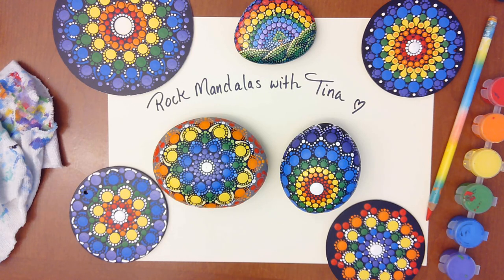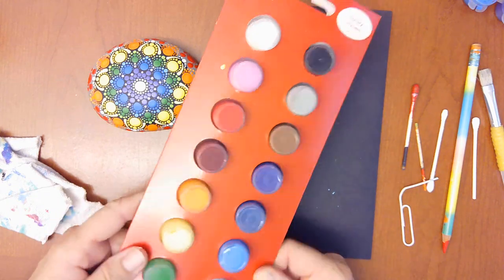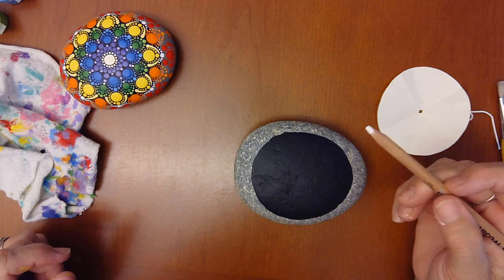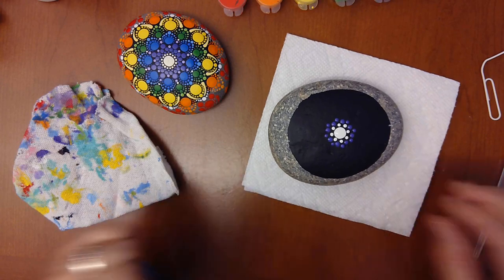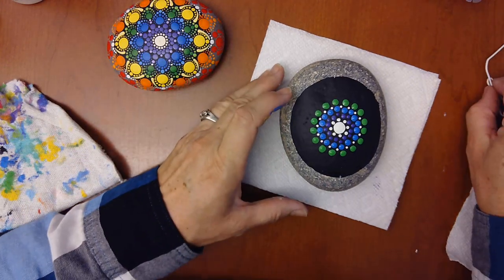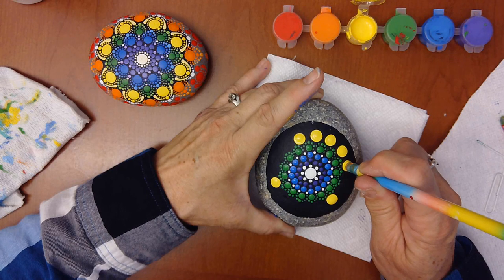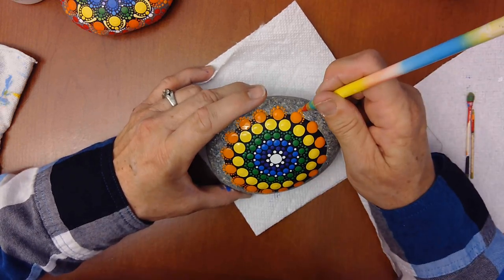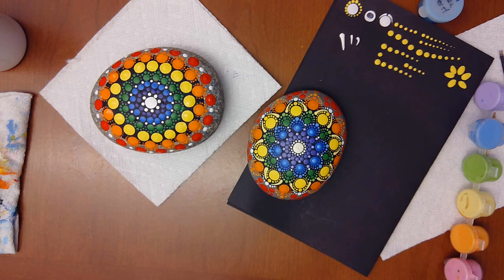Mandala Rock Painting with Tina Liddie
Learn the art of dot painting to make a beautifully harmonious and balanced rainbow mandala design with local Los Gatos/Saratoga artist, Tina Liddie.
Thank you to the Friends of the Los Gatos Library for their support in all of our programs such as this one!
This class was aired on Facebook Live on November 18, 2020.

Materials needed for a Rainbow Mandala:
1. Something to paint on: Smooth rock, small canvas, wood shape, paper, box, old cd, coaster, etc., painted black. I only paint the top of the rock black.
2. Black paper to practice on
3. Acrylic paint: Black, White, Red, Orange, Yellow, Green, Blue, Purple, Aqua. Bright or pastel, your preference. Bottles such as Americana or pre-filled paint pot strips available at Michael’s. You can also choose to paint with different colors, add metallics, etc. Palette and brush if you want to mix your own colors.
4. We will be making dots with different sizes of Dotting tools. Available for purchase online, they include sets of flat bottomed tools and nail stylus', some kits come with stencils. I will be using DIY tools for this class.
Make these tools from items you already have at home:
Toothpick, paperclip, Q-Tips- take the cotton off of one end and seal both ends with a small amount of paint, sharpened pencil with good eraser - we will be using both ends. If you have them, large size glue stick, paint brush handle with flat bottom, round paint brush handle.
5. Damp cloth rag or paper towels to wipe dotting tools clean.
6. Water
7. Extra Q-tips or small paint brush to fix mistakes if needed.
8. Sealer if you are going to put your rock outside.